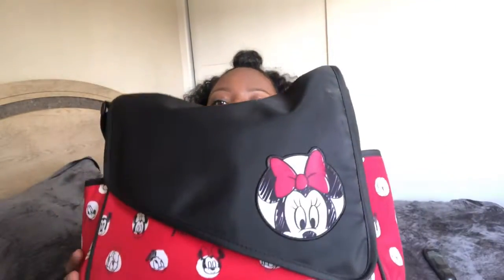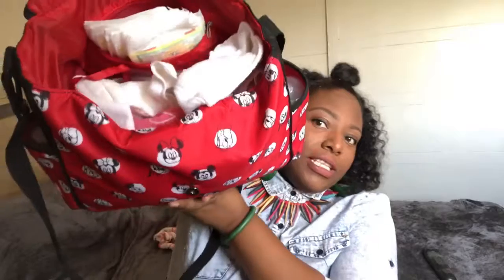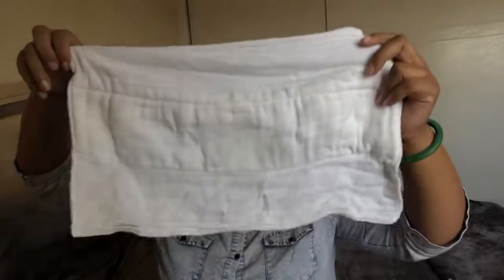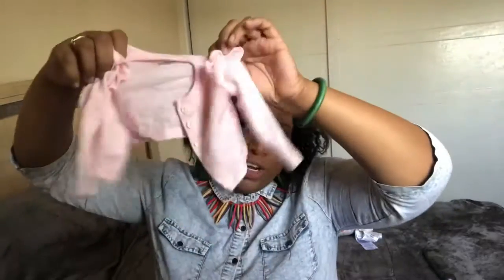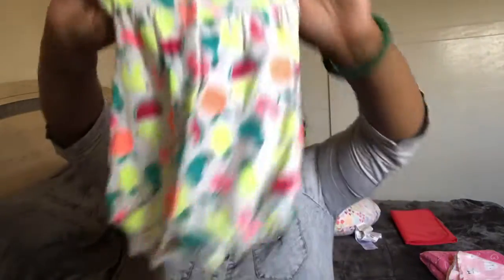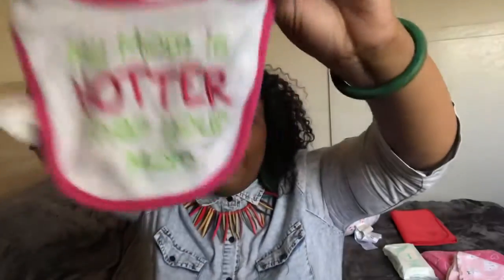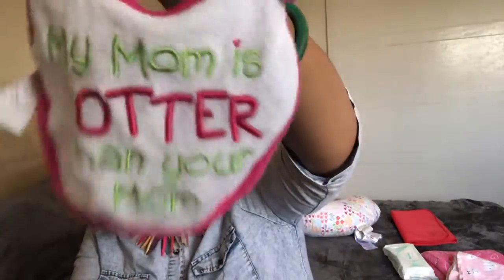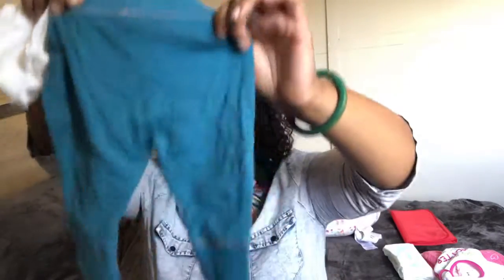What’s in my Diaper Bag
Today I’m showing you what I carry in my one month old daughter’s diaper bag.